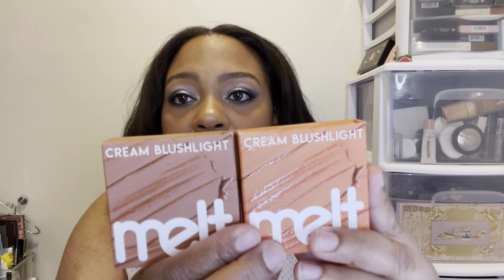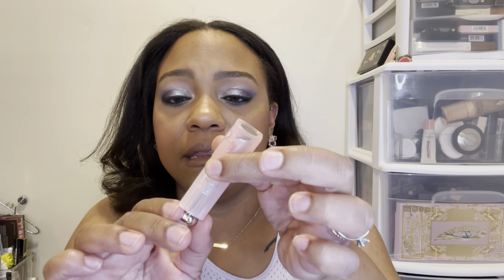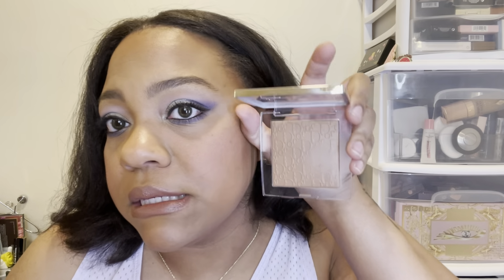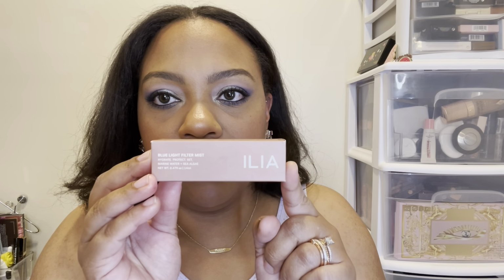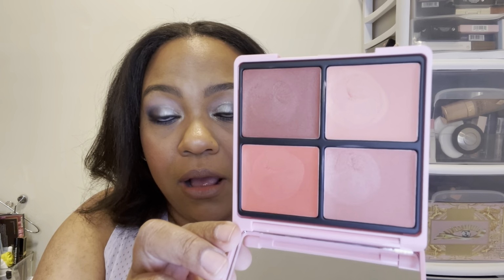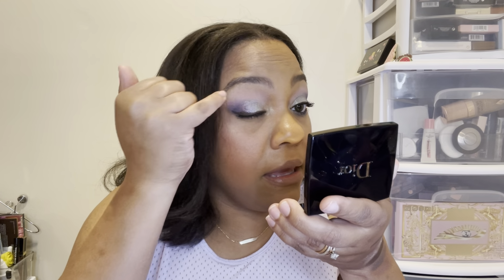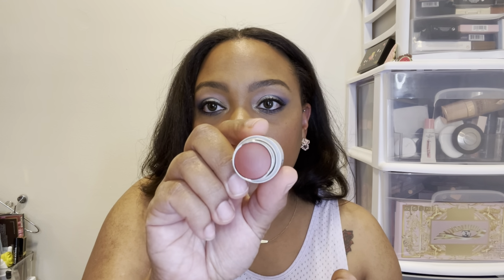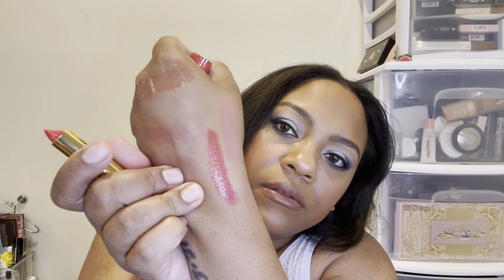Sephora Haul 2021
Hi loves! Hope you enjoy this long haul!! Everything mentioned was purchased by myself from @sephora